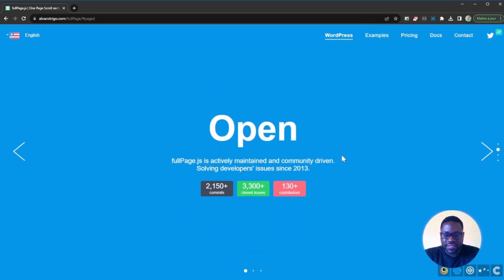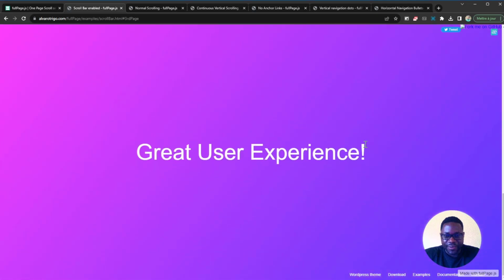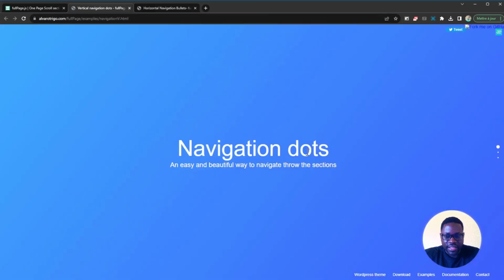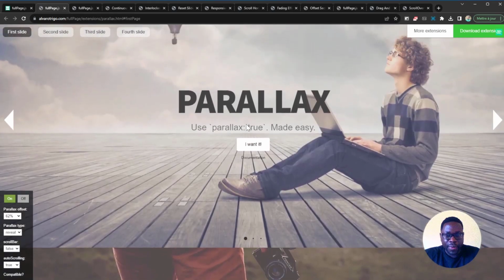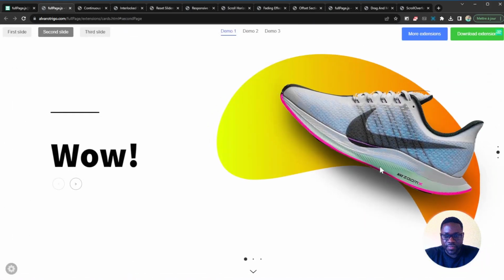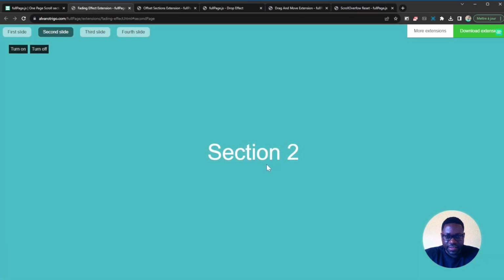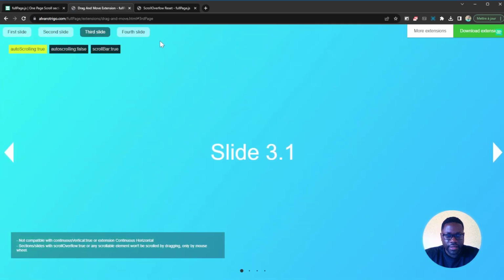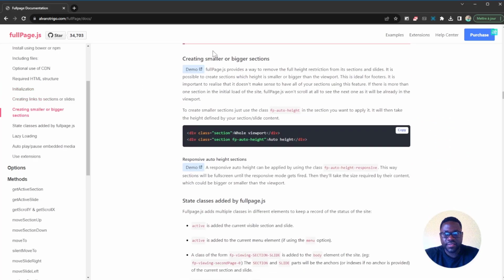Fullpage Js Library to Create Fullpage Sliders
Web Development
Android Development